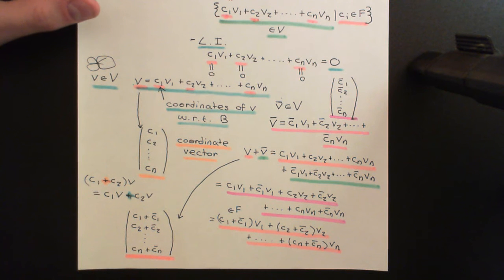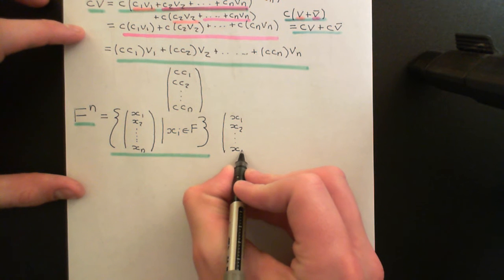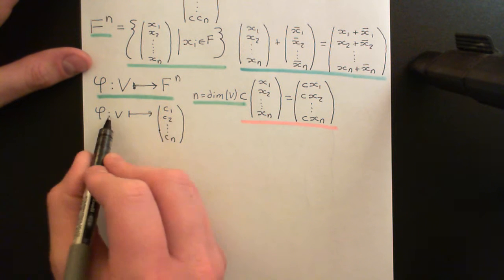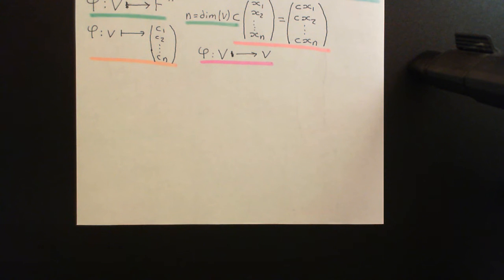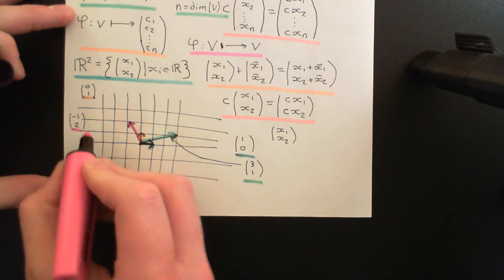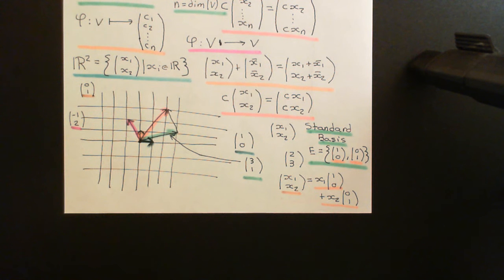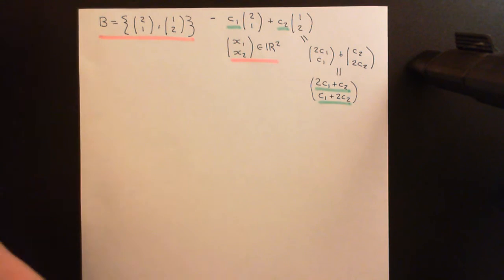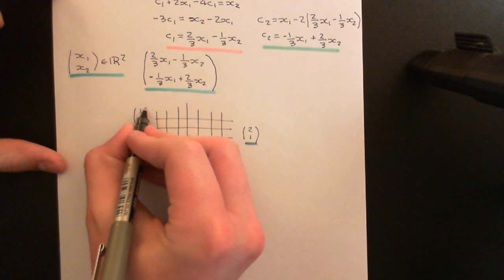Coordinate Vectors with respect to a Basis Part 2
In this video we discuss how to give vectors in a vector space coordinate vectors with respect to that basis.